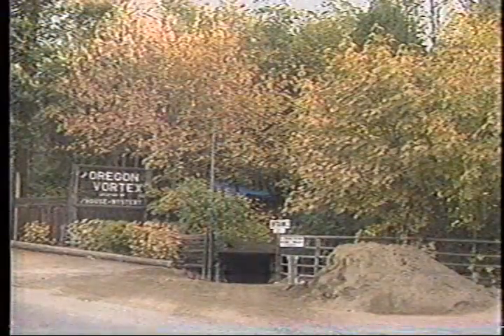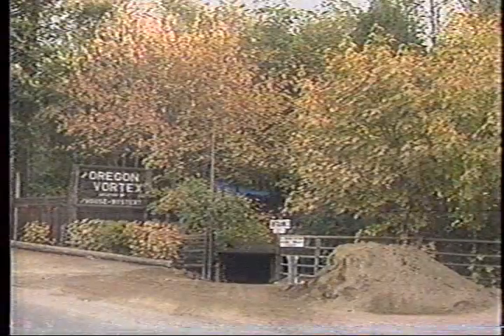Oregon Vortex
Mid 90's news report on the Oregon Vortex